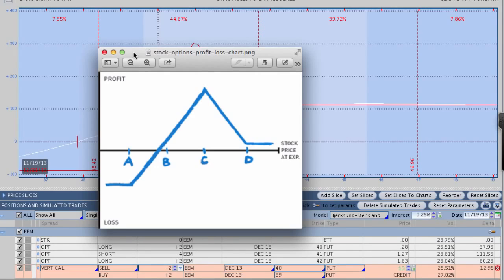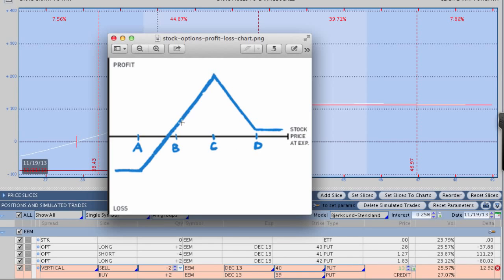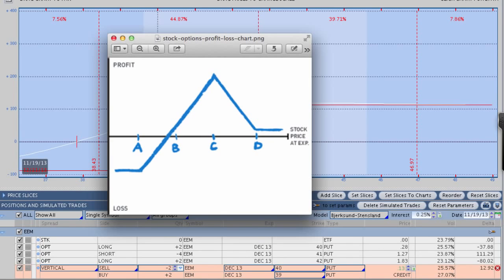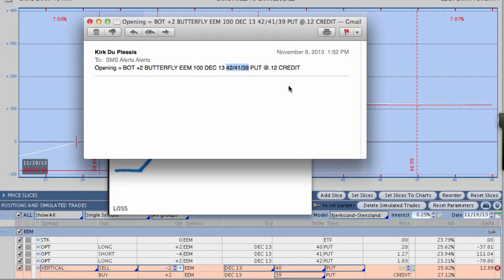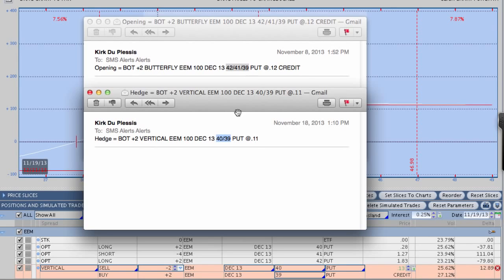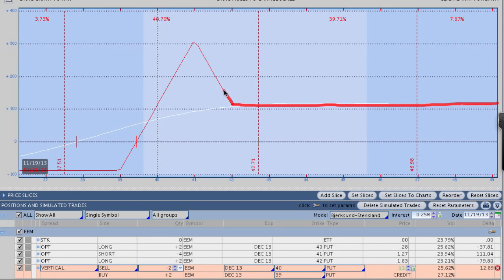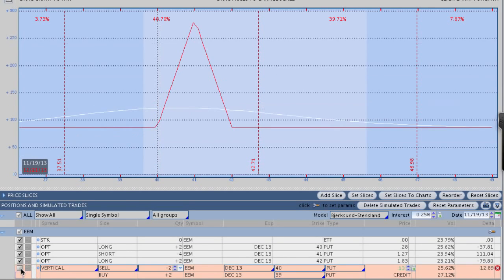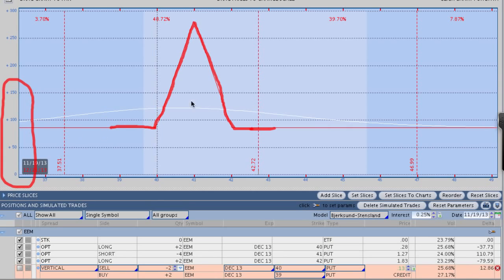How To Trade A Butterfly Spread With No Potential For Loss